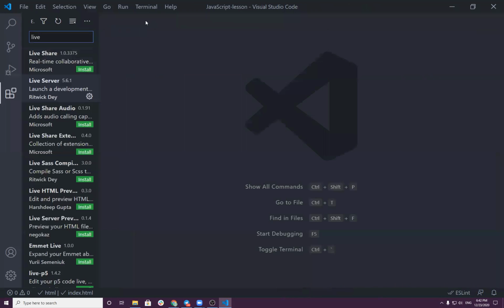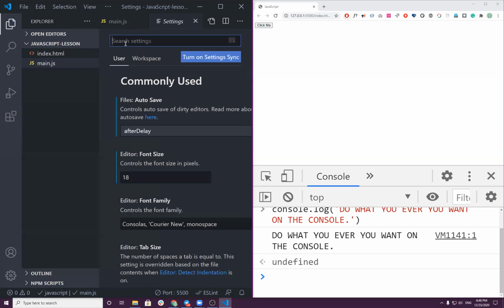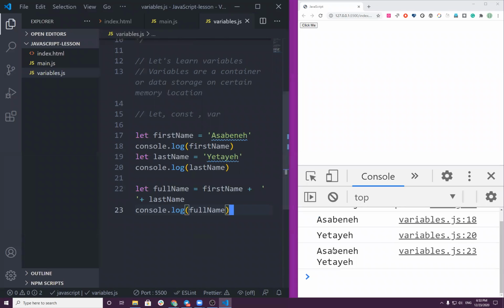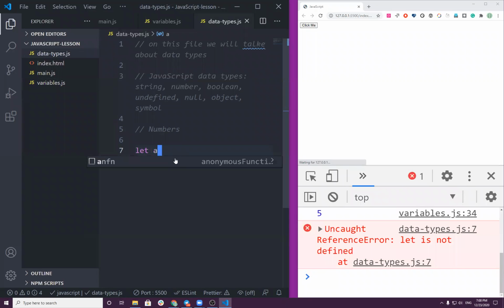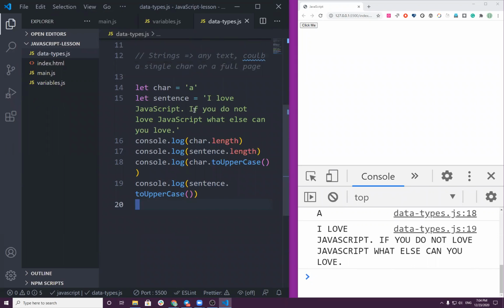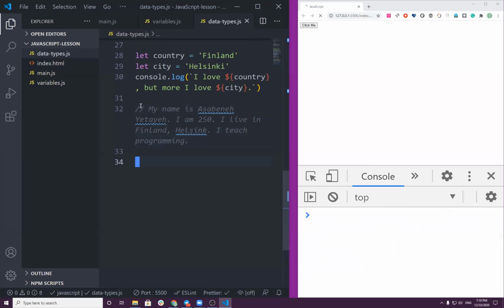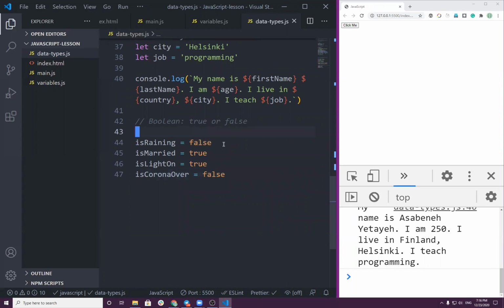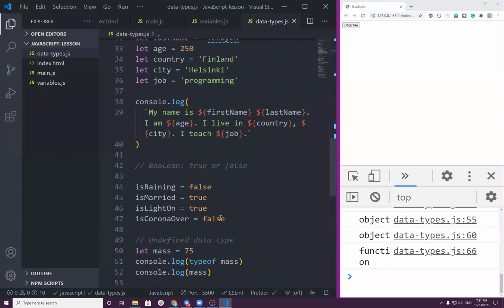JavaScript for beginners: Part 1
Install VSCode